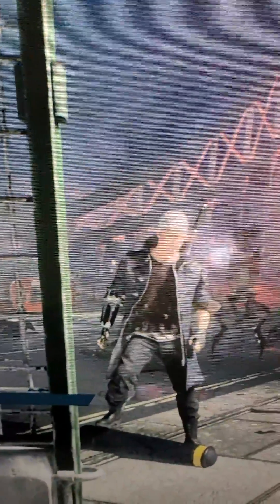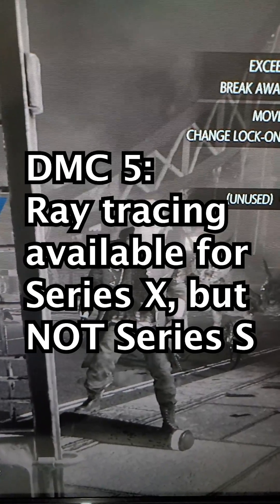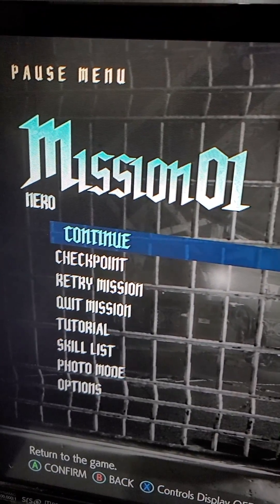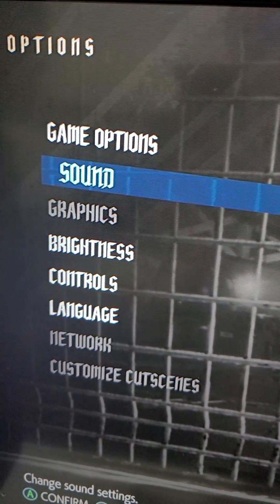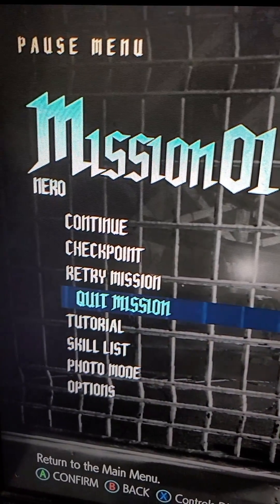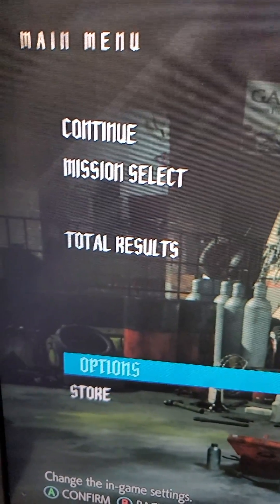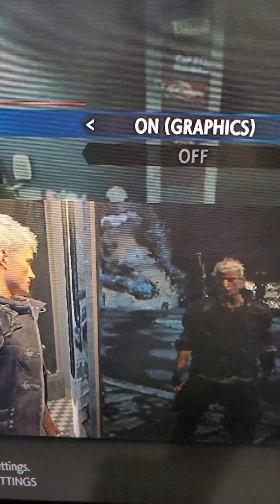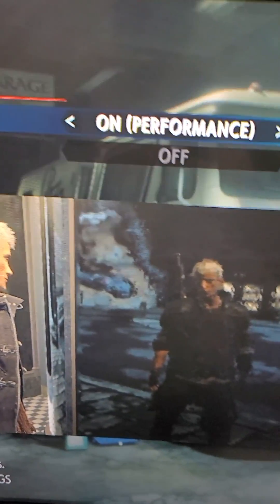Xbox Series X / S Ray Tracing How to Turn ON!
How on Ray Tracing on Xbox Series X and Series S, using Devil May Cry 5.